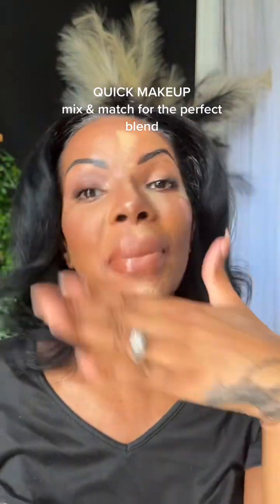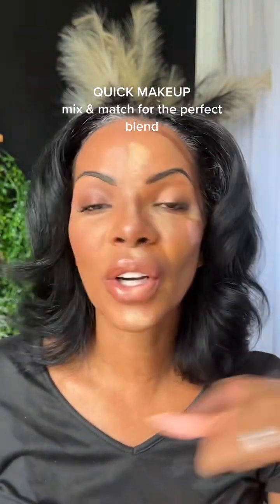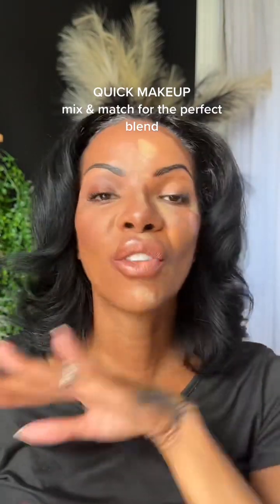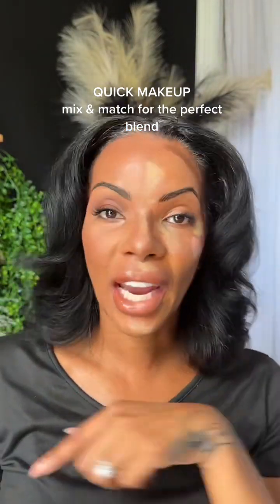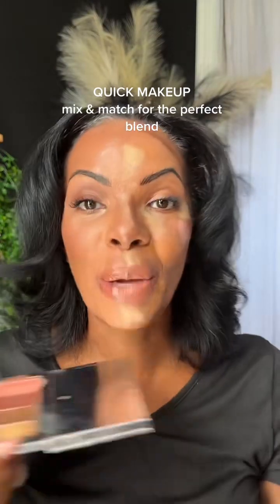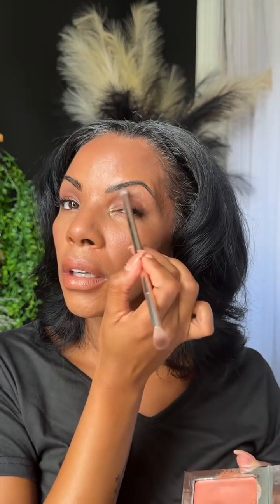🤎🤍🤎Comment "MATCH" for a custom color match (head to my profile abd tap my website to submit) Save a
🤎🤍🤎Comment "MATCH" for a custom color match (head to my profile abd tap my website to submit) Save and follow for easy tutorials makeupforbrownskin quickmakeup seintmakeup howtocontour seintartist seintlatina seintiatinaartist melanin Latina brownskingir|makeup